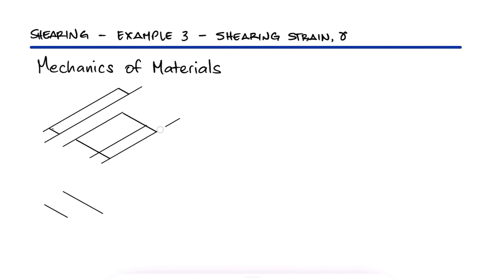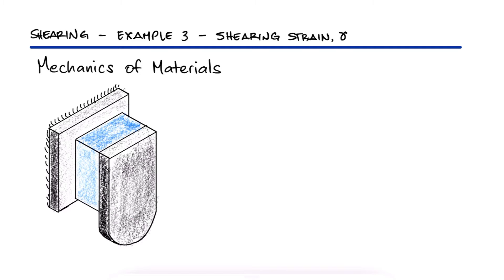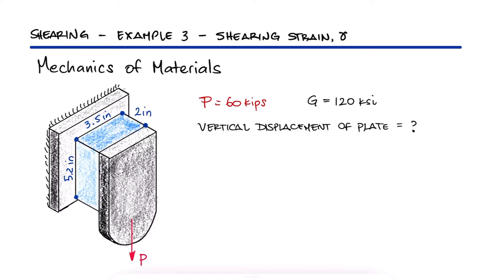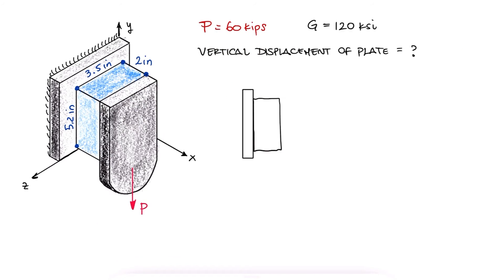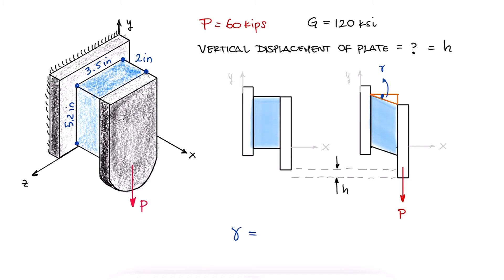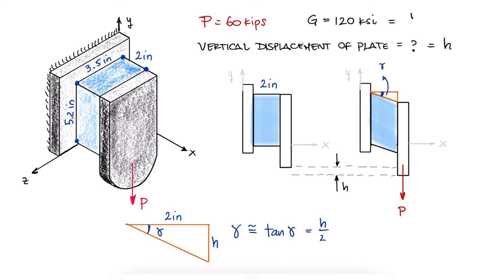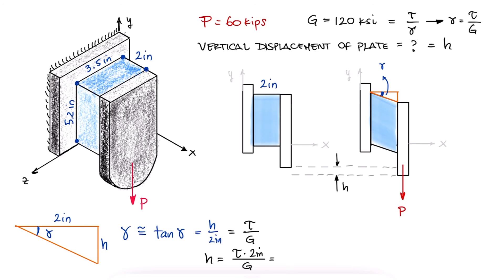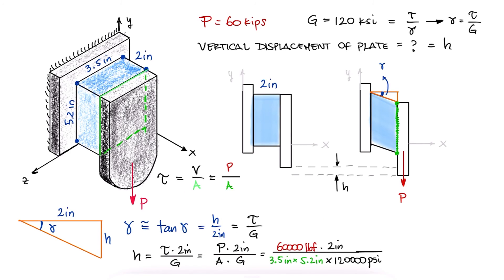SHEARING STRAIN and Shear Modulus in Just Over 1 Minute!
Displacement due to a force, considering shearing strain and shear modulus.

Shearing Strain and Modulus of Rigidity or Shear Modulus
Stress Components
Direct Shearing Stress
Shearing Strain Gamma
Stresses on an Oblique Plane

Main Lecture Video Link:
SHEAR STRAIN and Stress Components in 10 Minutes!

20 Elastoplastic Beams and Residual Stresses (torsion too): coming soon